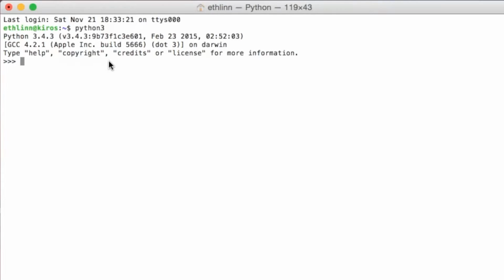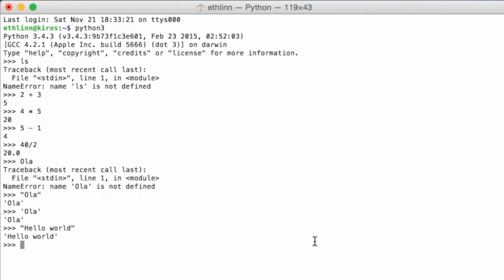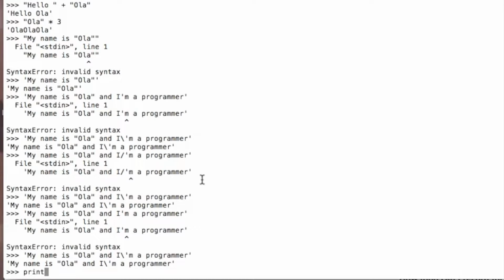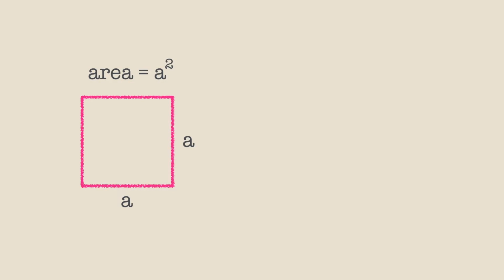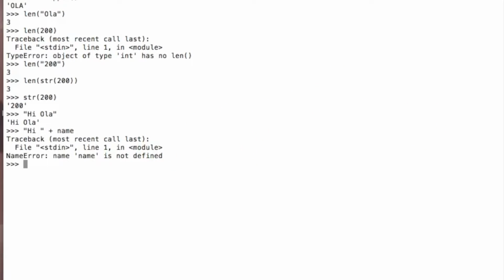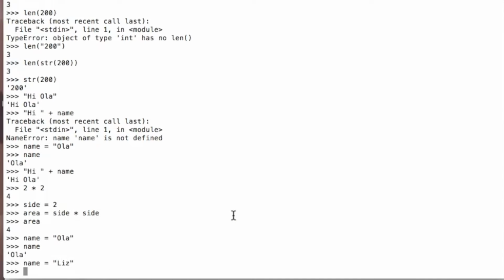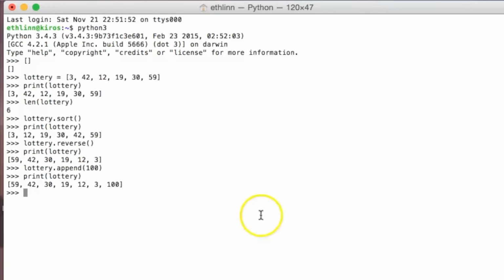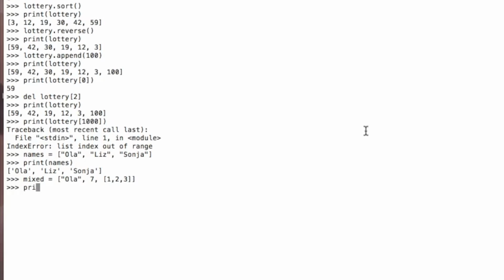Python Basics: Integers, Strings, Lists, Variables and Errors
Today we will learn very basics of Python. I talk about three built-in types in Python: integers, strings (text) and lists. I also talk about errors and variables. In next videos there will be much more, but this is a good starting point to start your adventure with Python.

There is so much things that I - as a professional programmer - take for granted and this video was very challenging. I'm not sure if I managed to explain the basic concepts good enough, but if something is not clear - ask for clarification in comments!